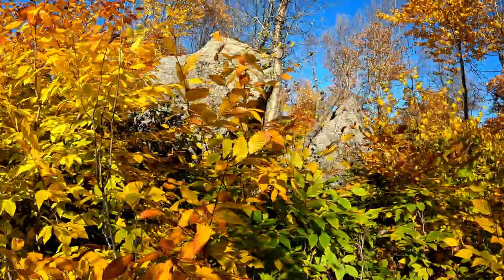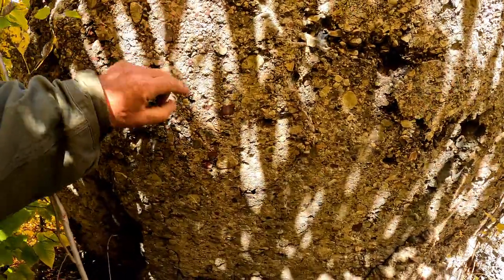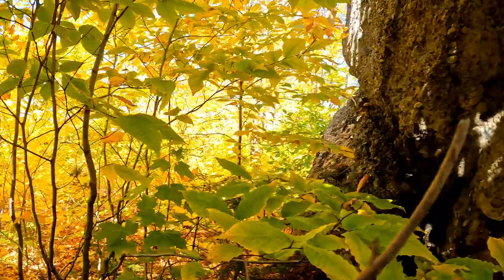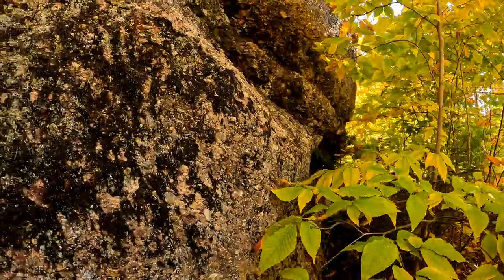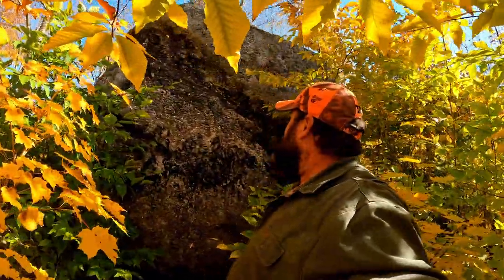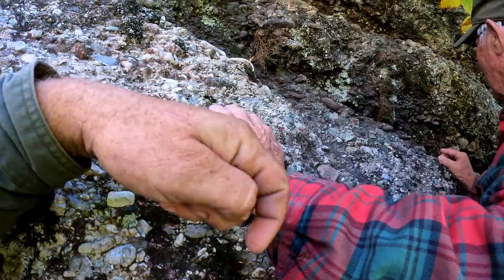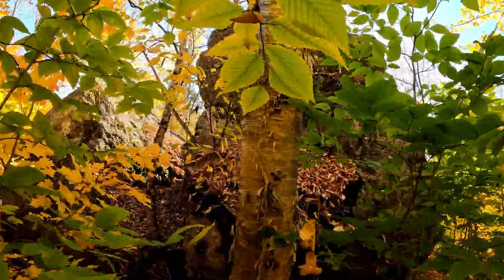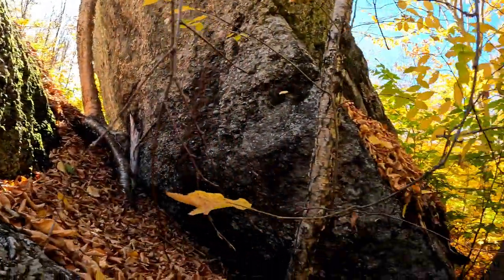We Found This Wicked Cool Rock! What is it?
Donnie and I found this wicked cool giant boulder rock in the North maine Woods on the top of a mountain all alone with none other near it. It is made up of a billion tiny rocks.